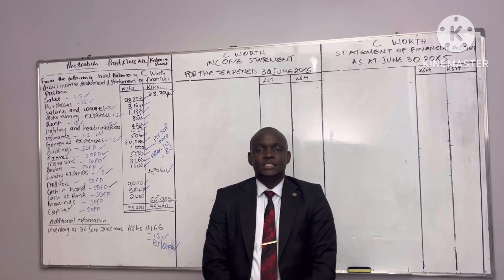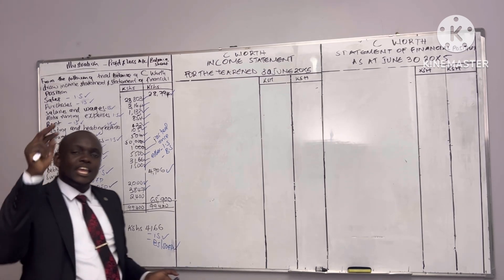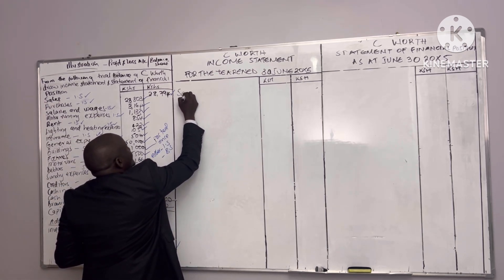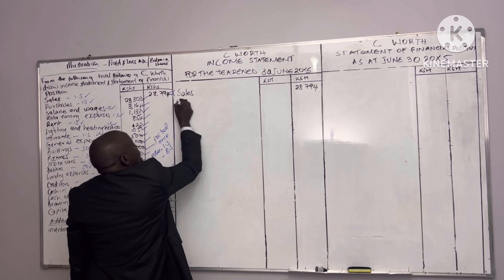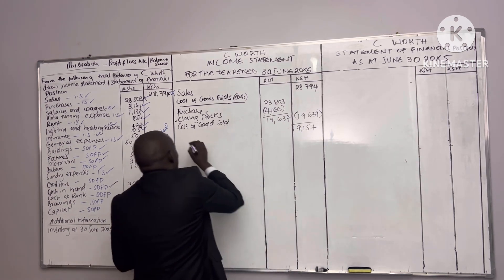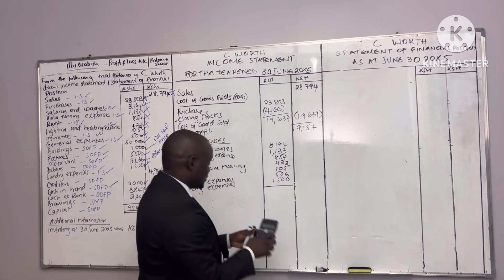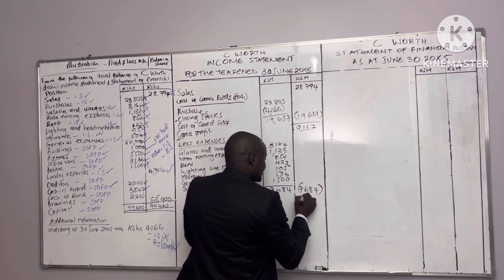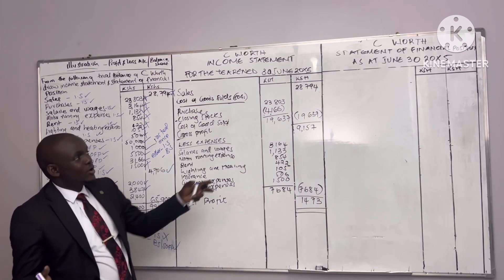Income Statement and Statement of Financial Position - illustration 2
Learn how to prepare an Income Statement and Statement of Financial Position for a Trial Balance.